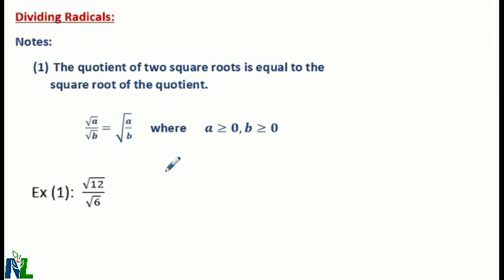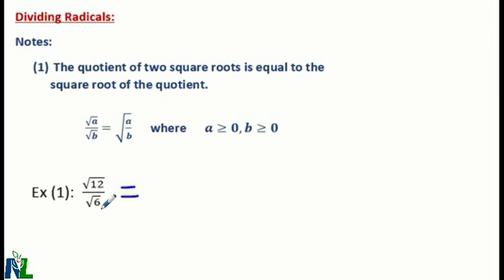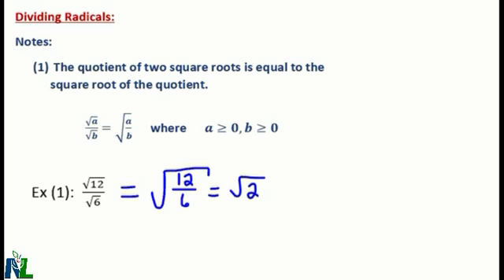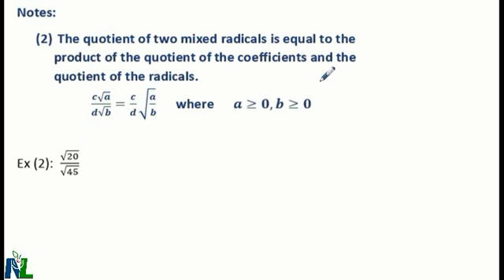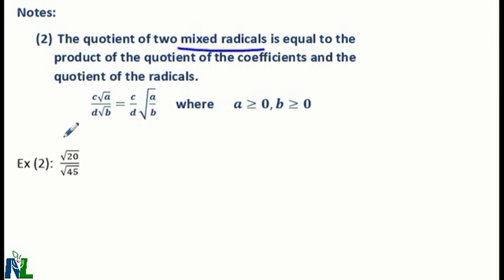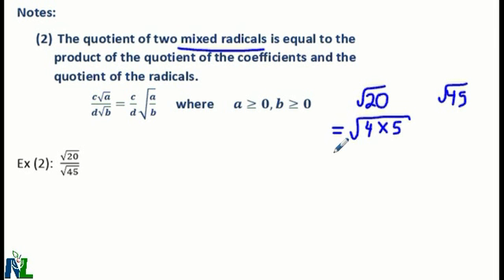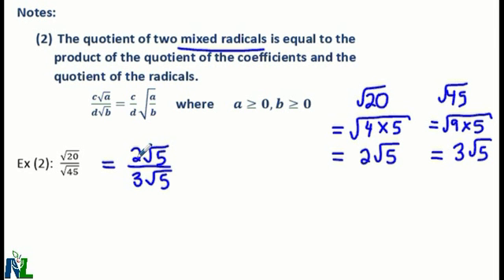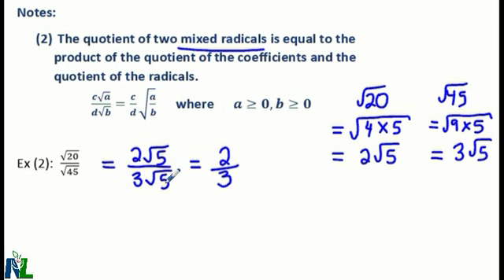Dividing Radicals Introduction